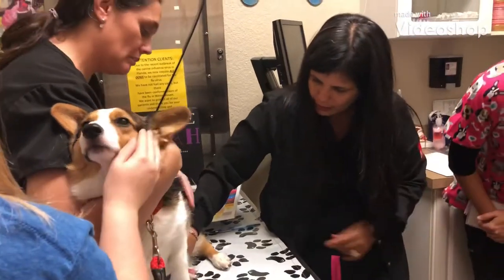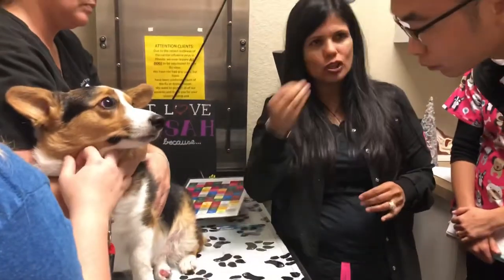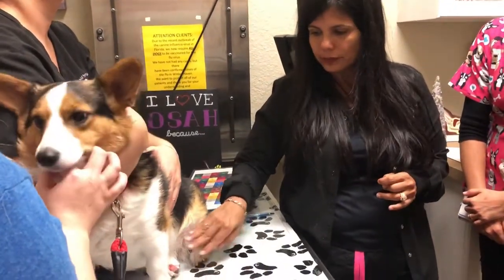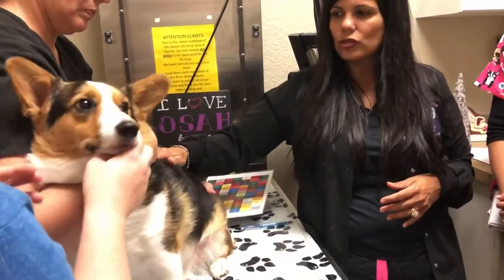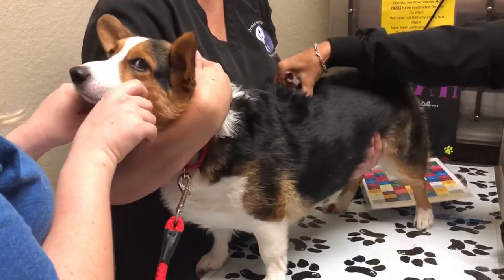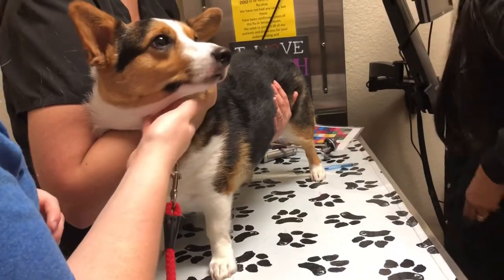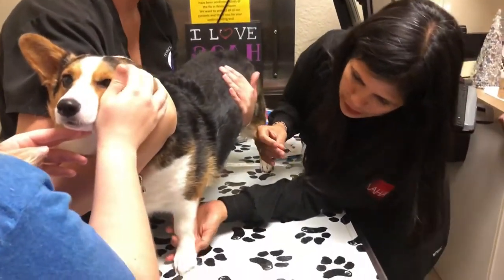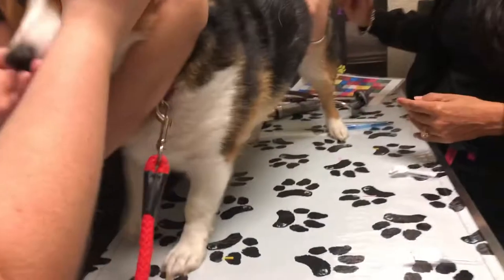Tumor treated with balance acupuncture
This dog had an ulcerative tumor in the liv 2 position, was treated with one needle on si3 and one week on antibiotics to resolve the surrounding infection. In addition to resolving her lameness immediately, the tumor reduced the size to less than 1/4 original. Cytology showed it was a benign steroid responsive histiocytoma. Using the surrounding the dragon technique the tumor disappeared.